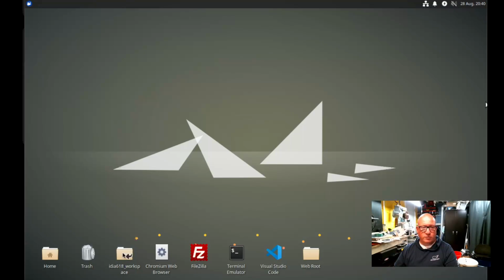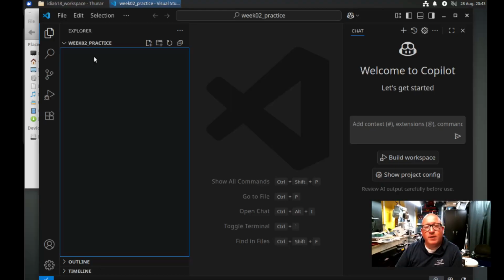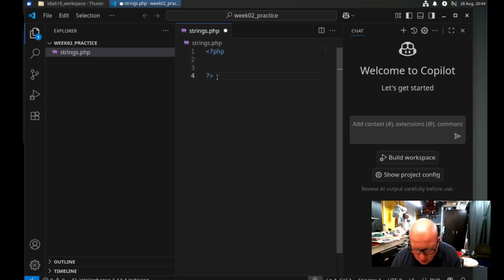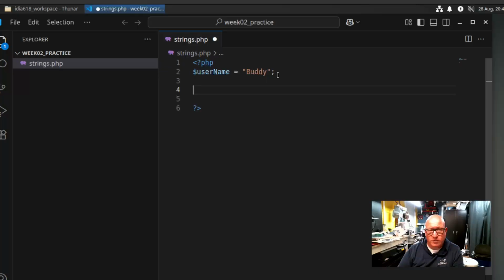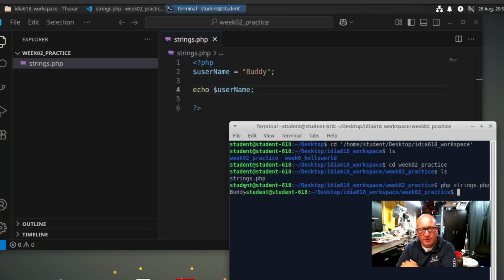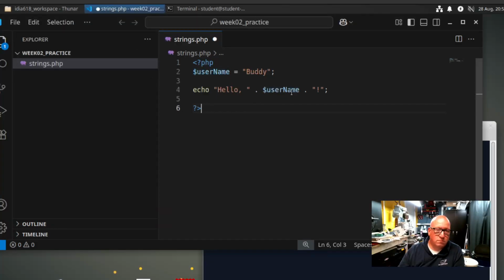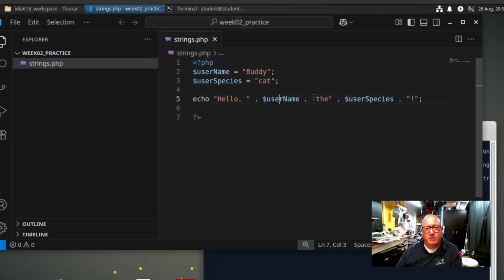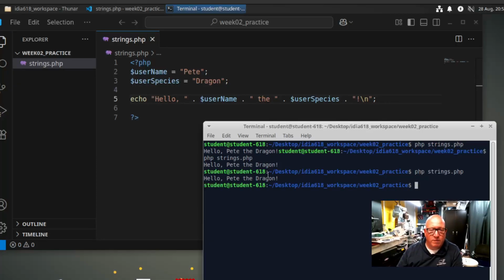PHP Variables: Strings